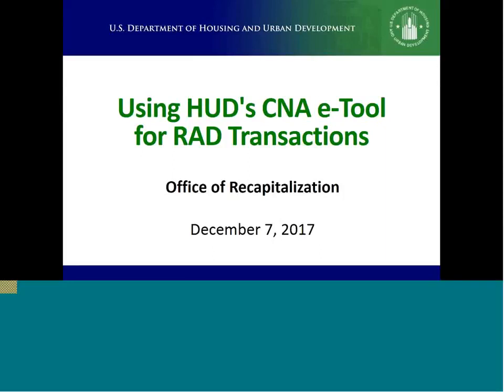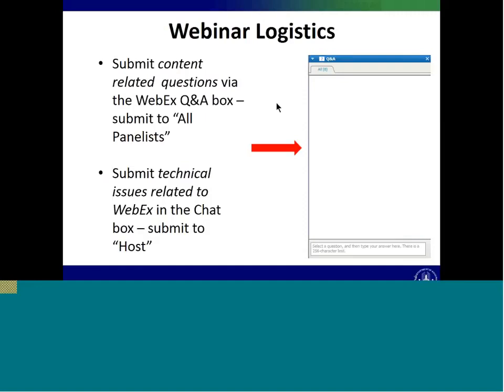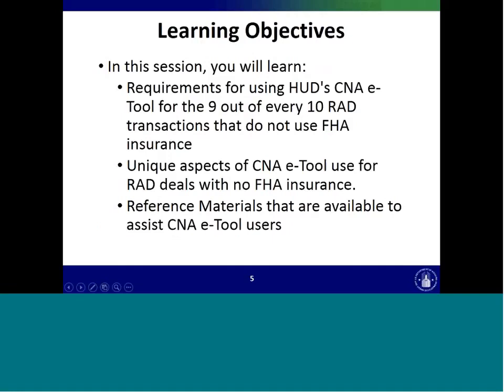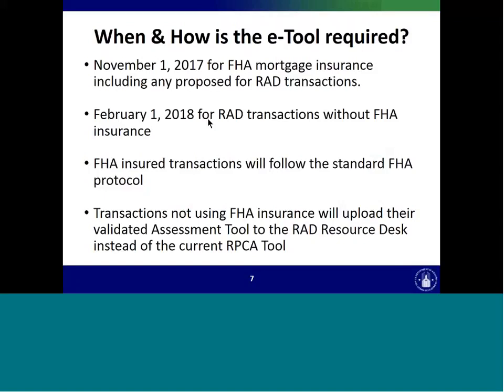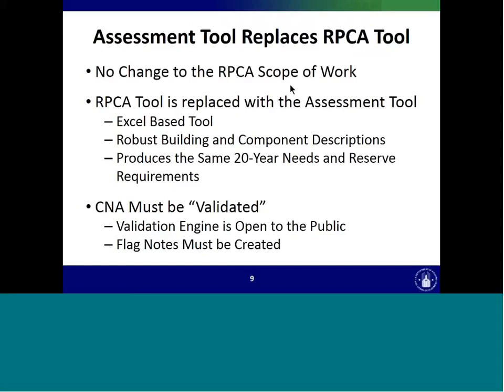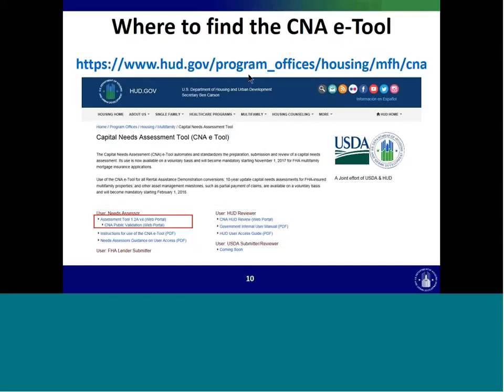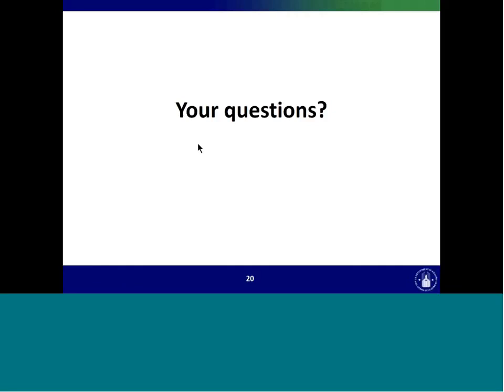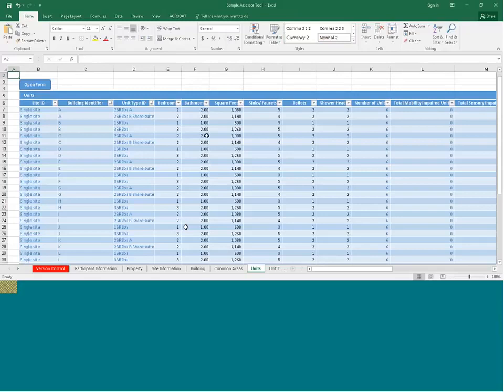Using HUD's CNA e-Tool for RAD Transactions - 12/7/2017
This webinar provides an overview of HUD's Capital Needs Assessment (CNA) e-Tool and requirements for its use in Rental Assistance Demonstration (RAD) transactions. Emphasis is provided on reviewing and submitting the CNA e-Tool for various types of RAD transactions, and the resources available to assist CNA e-Tool users. Separate training is already available for assessors in completing the e-Tool. This training will focus on the role of PHAs reviewing the e-Tool provided by an independent assessor and then submitting the e-Tool to the RAD Resource Desk as part of the PHA's Financing Plan submission, including an overview of the e-Tool's functionality. This webinar is relevant to public housing authorities, mod-rehab property owners, and capital needs assessors participating in RAD transactions.

Participants will learn:
- Requirements for using HUD's CNA e-Tool in RAD transactions
- Unique aspects of reviewing and submitting the CNA e-Tool for a RAD transaction
- Resources that are available to assist CNA e-Tool users